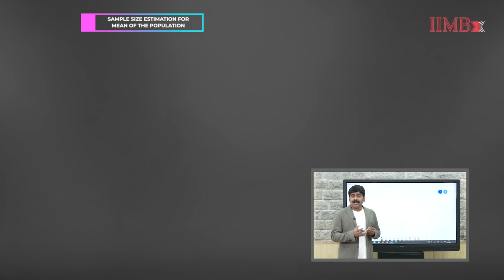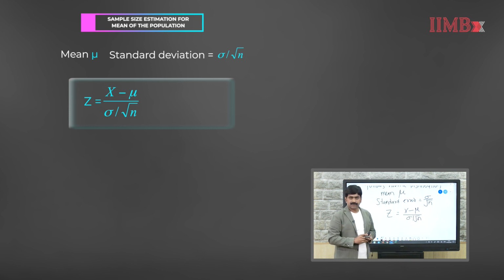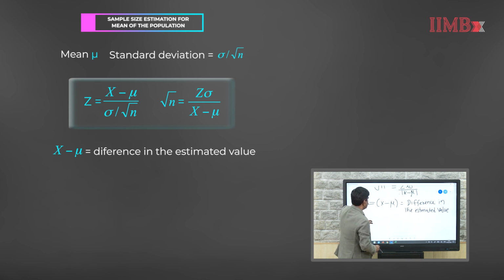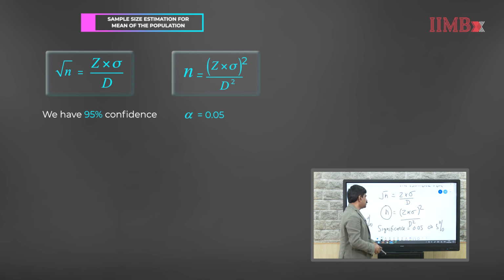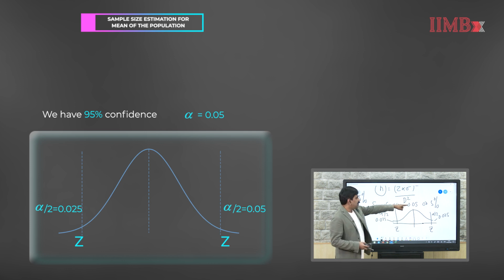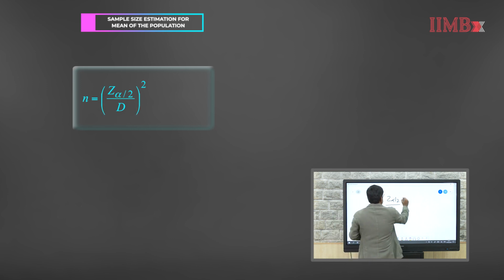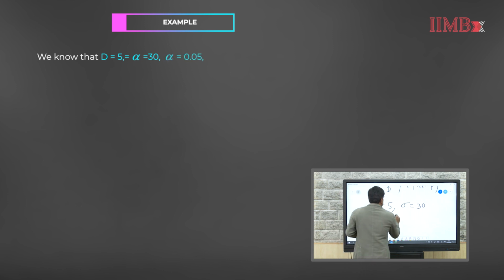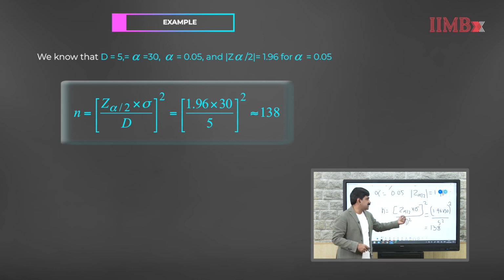DK FDS W03 C08